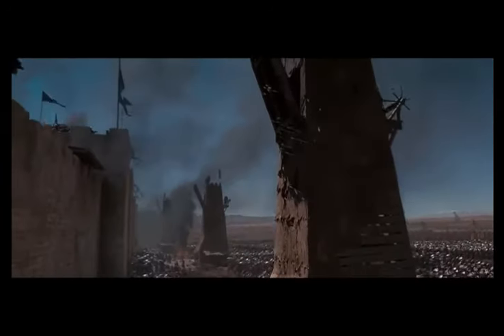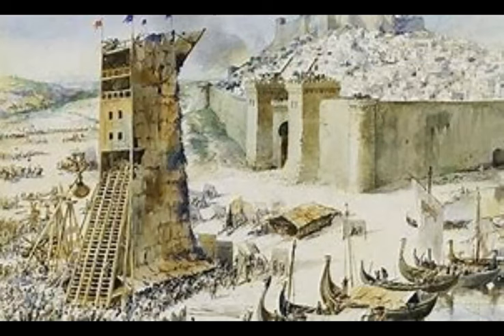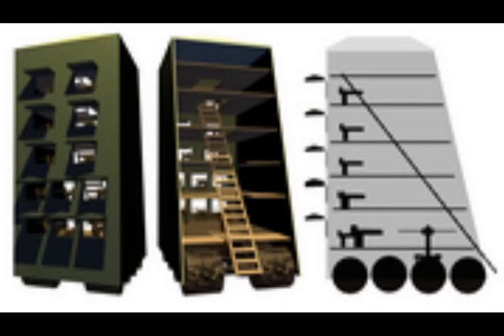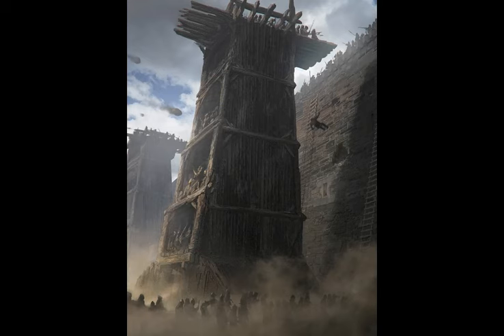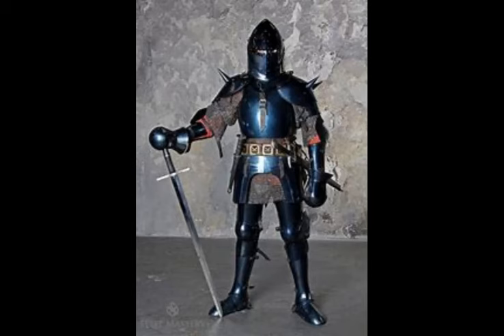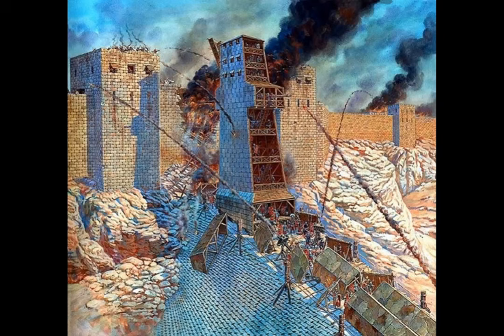Siege Towers An Investigation Into Their Uses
In this video we will investigate and see the true use of the Siege Tower throughout history , and hopefully you will learn some information along the way.